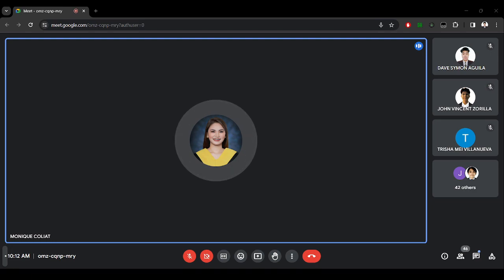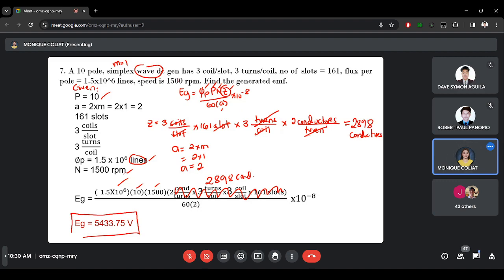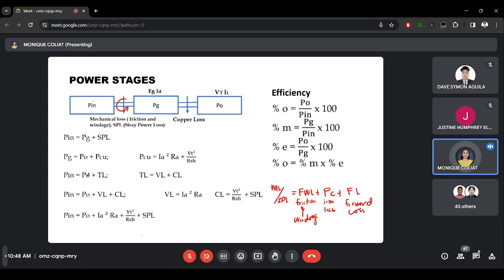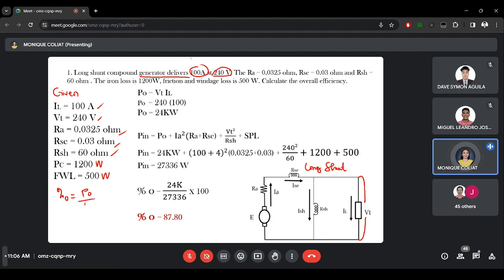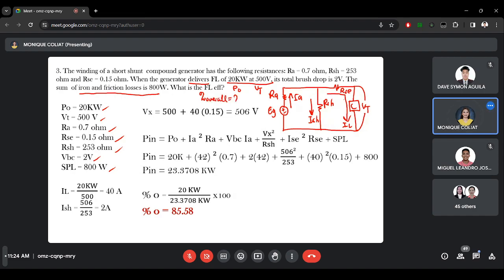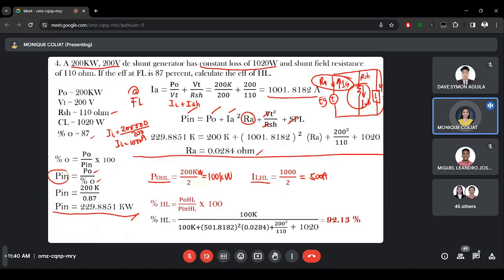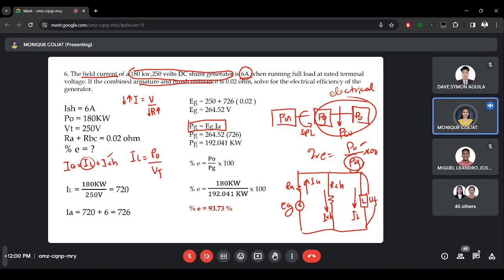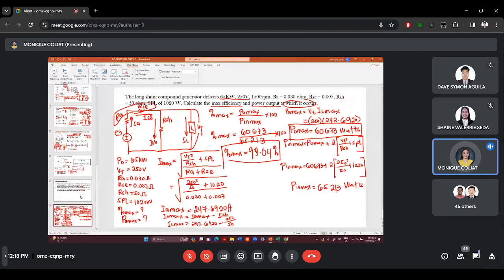ACDC MARCH 1